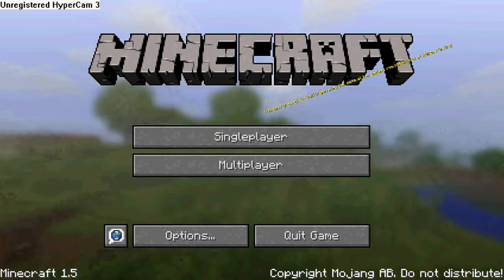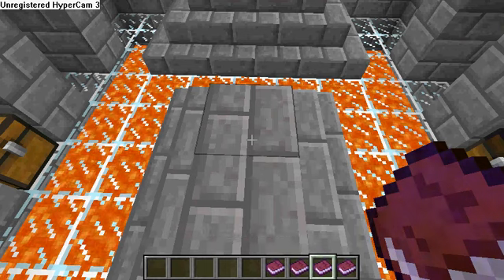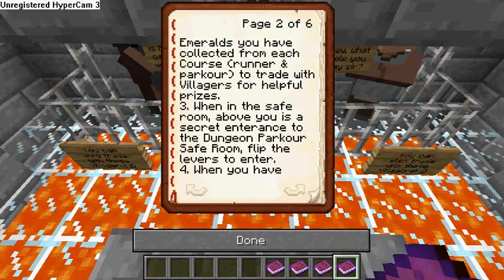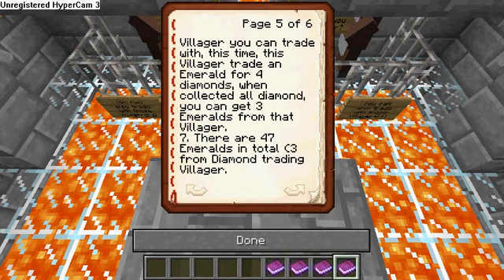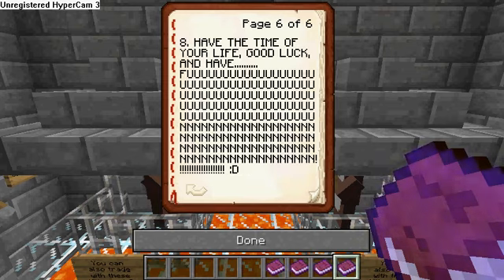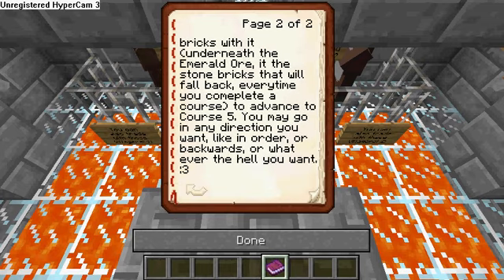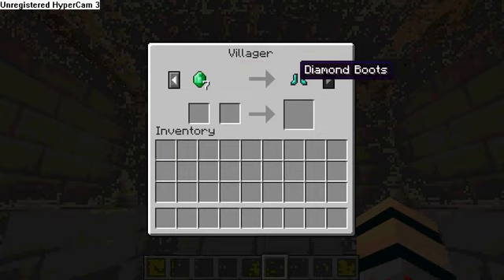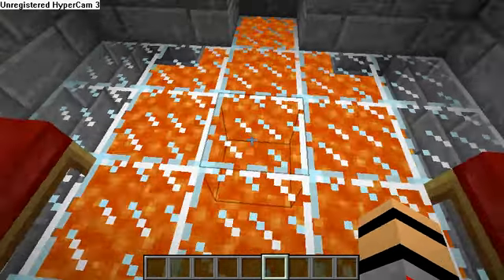Minecraft: TechnetiumGaming's Dungeon Runner/Parkour Game!